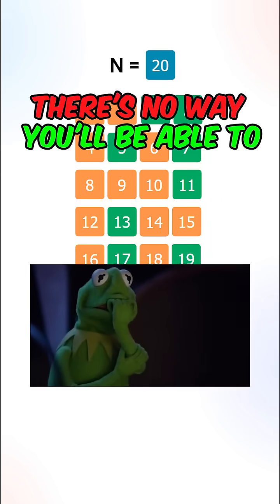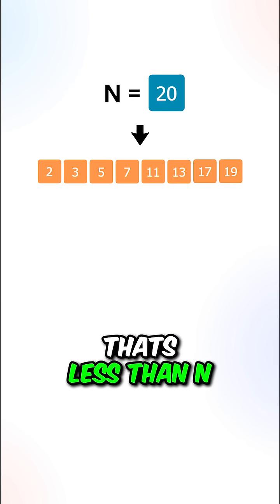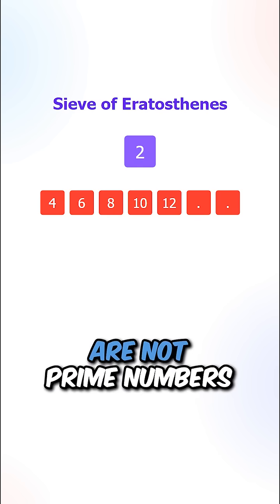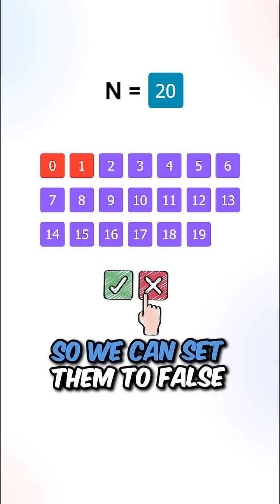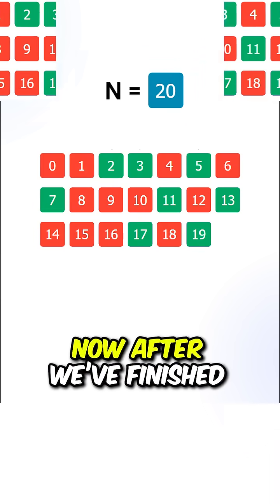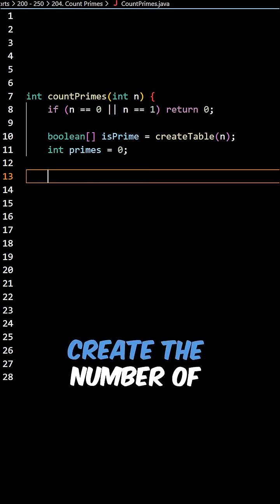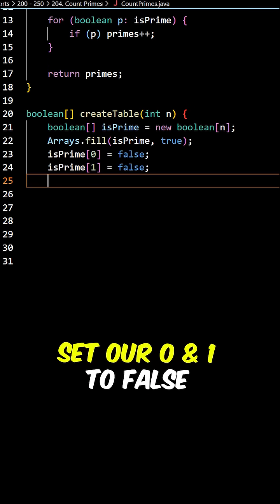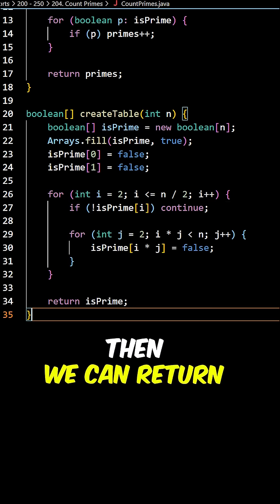"Count Primes"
"Count Primes," challenges you to efficiently determine and count the number of prime numbers less than a given non-negative integer n.

The problem is commonly solved using the Sieve of Eratosthenes algorithm, where a boolean array is initialized to assume all numbers are prime. Starting from 2, the algorithm iterates up to the square root of n, marking multiples of each prime as non-prime.

By the end, the count of remaining true values in the array represents the number of primes within the specified range.

This approach optimizes the process by avoiding redundant checks, resulting in a time complexity of O(n log log n).

Time Complexity = O(n log log n), where 'n' is the input value

Space Complexity = O(n), where 'n' is the input value

Never quit,

David J.